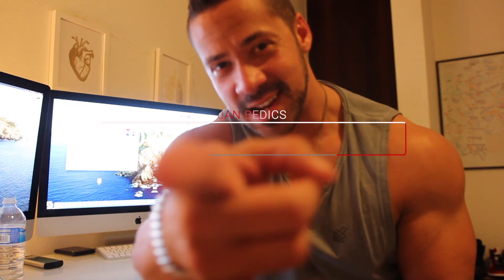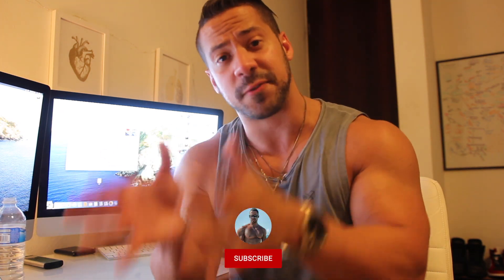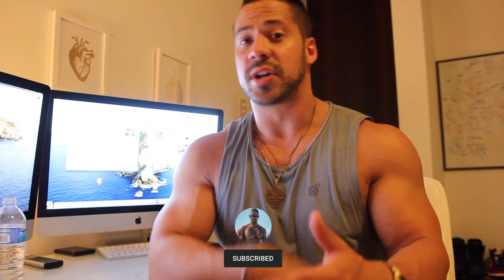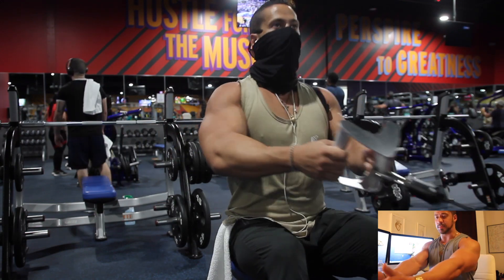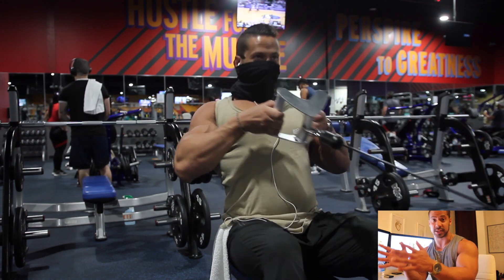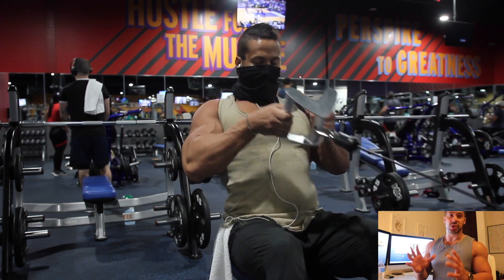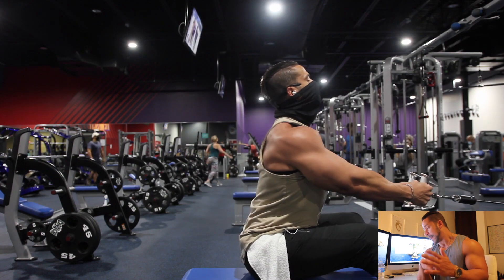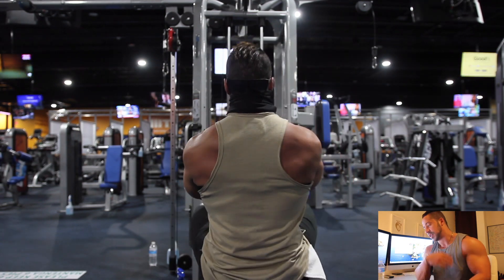HOW TO SEATED ROW | 3 COMMON MISTAKES TO AVOID!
My name's Jan Bedics and on this channel I will help you achieve your fitness goals wether its weight gain (mass), weight loss (lose weight) or having an overall healthy lifestyle.

Come and say Hi on my social medias!